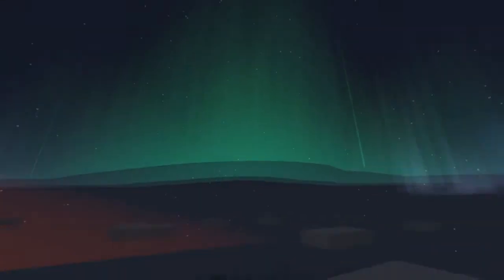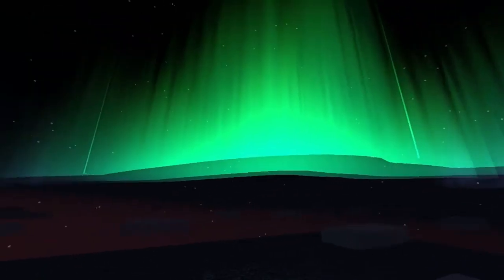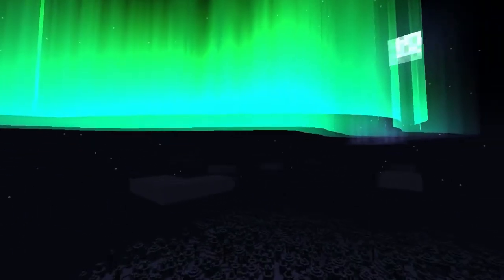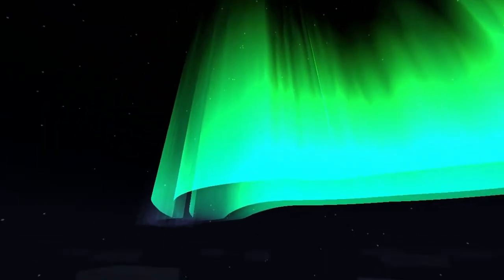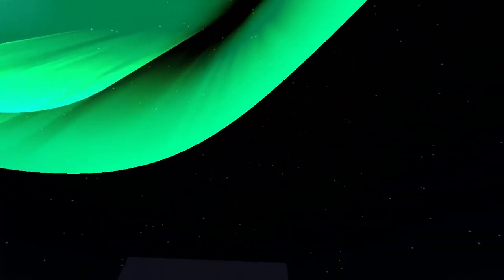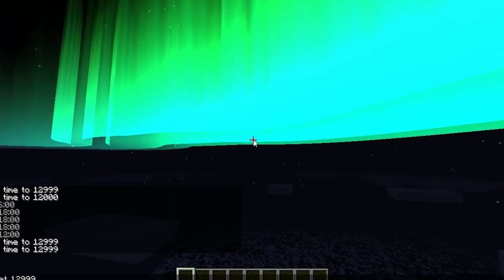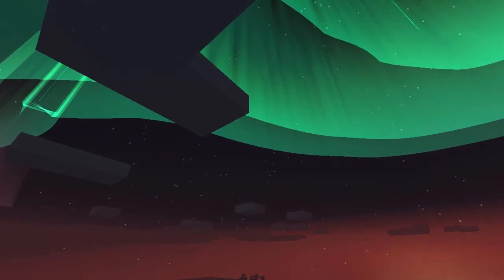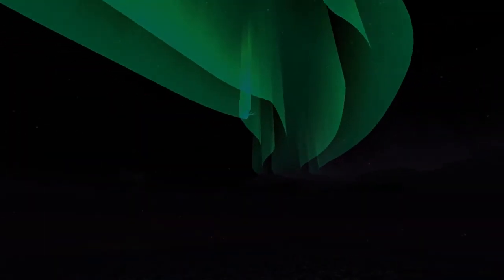Minecraft Mod Spotlight - Aurora Rubealis! (Northern Lights!)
Aurora Rubealis In Minecraft!